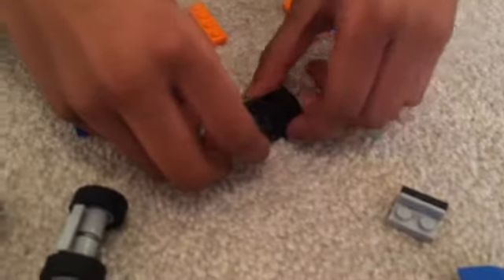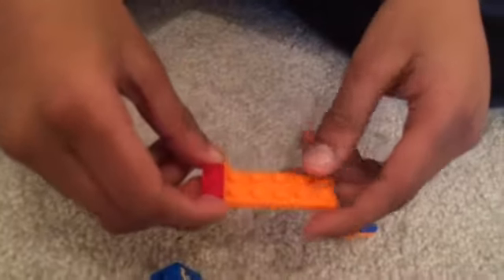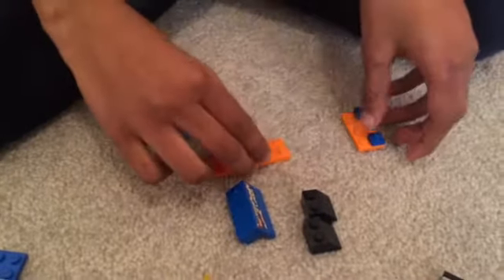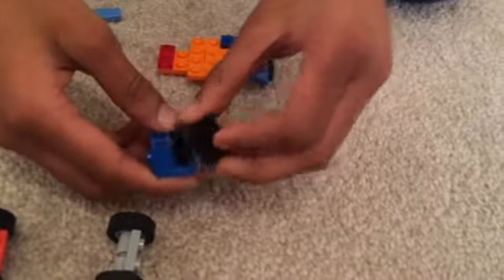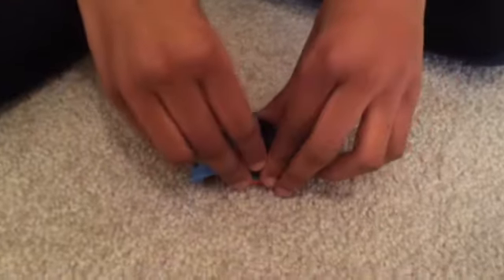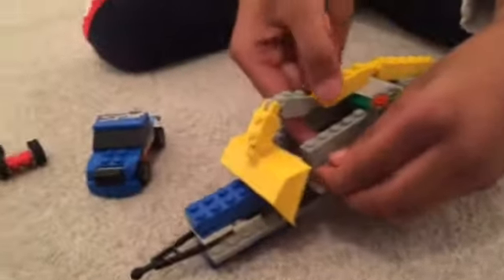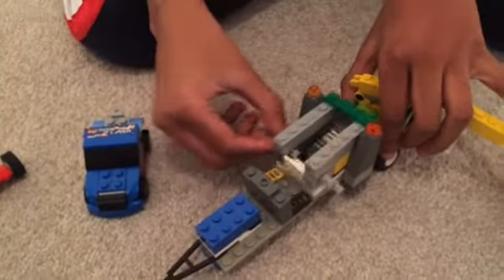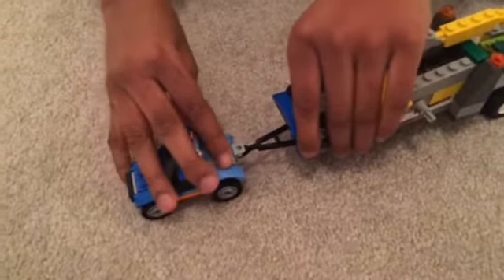How to build a Lego Trophy Truck